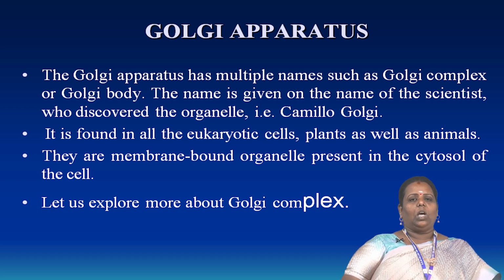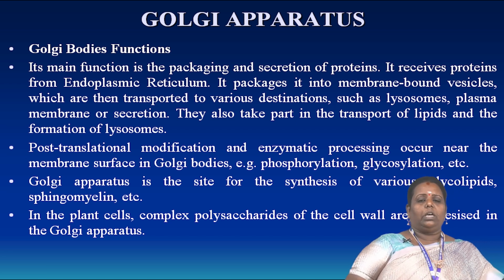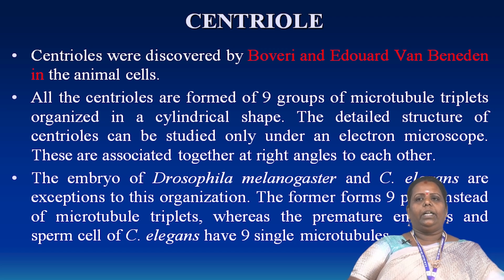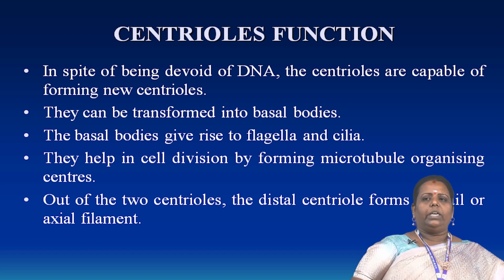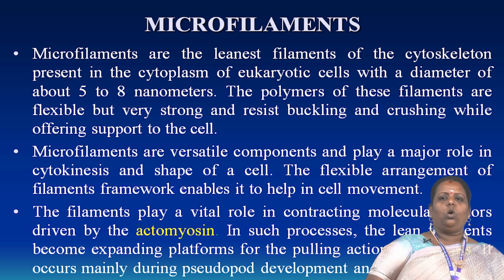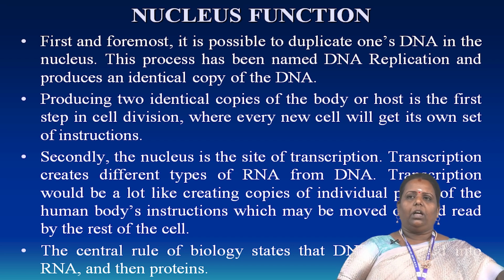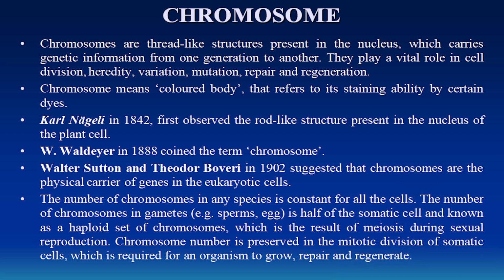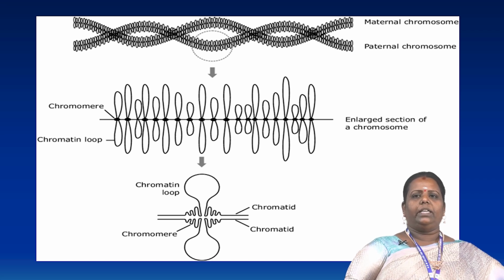CELL BIOLOGY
LECTURED BY,
Dr.T.SUMATHI,
NAGAPATTINAM